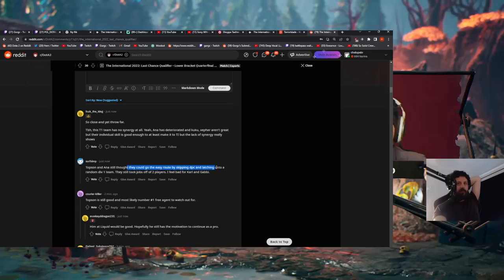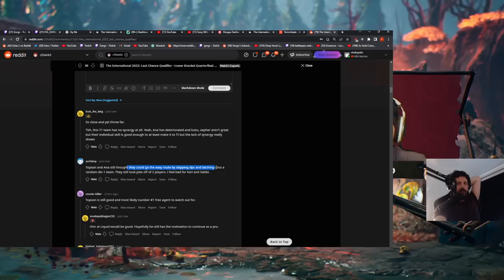"feels bad for Karl & Gabbi" -Gorgc comments about redditor's take on T1's move before TI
Credits:
Gorgc